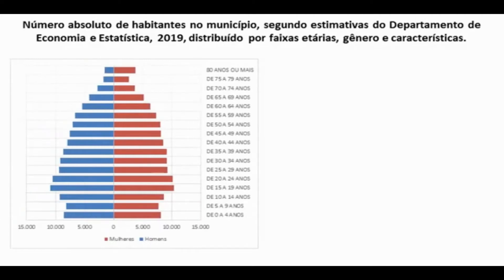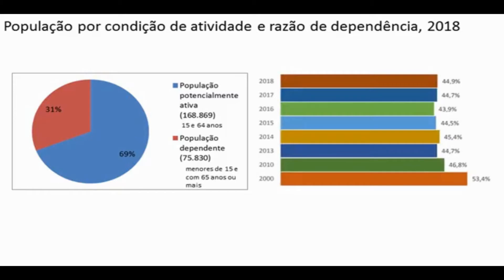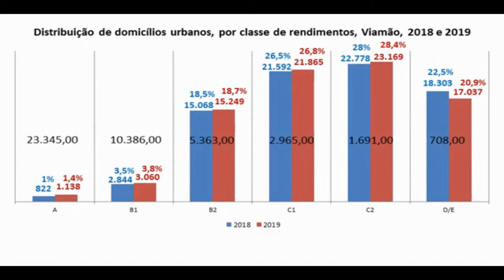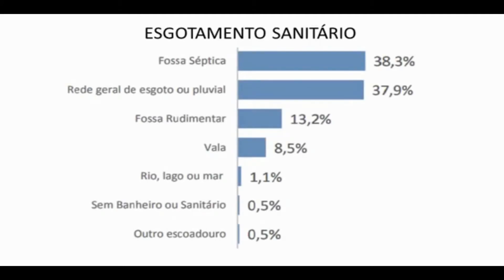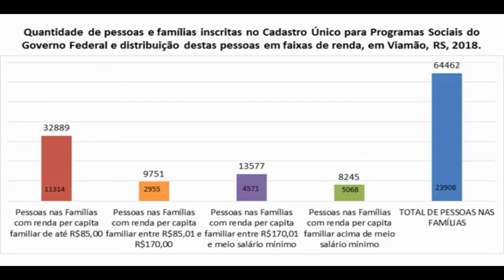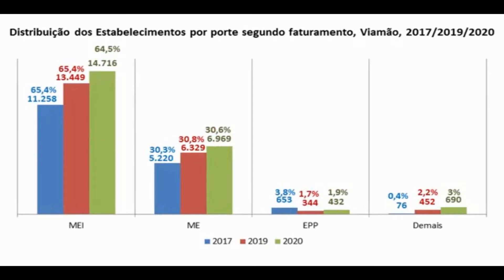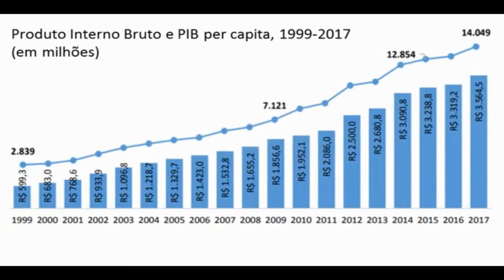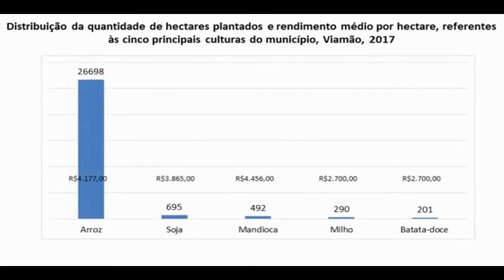ASAV - Aspectos Socioeconômicos Contemporâneos de Viamão